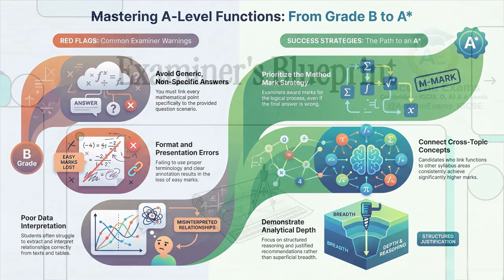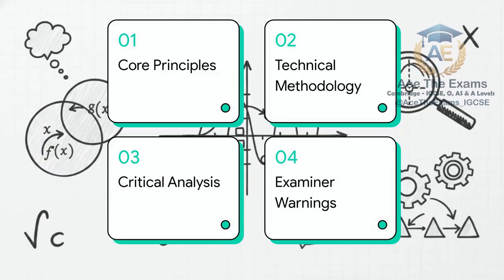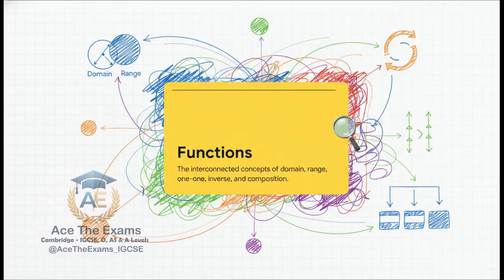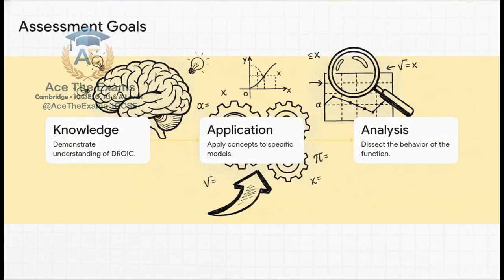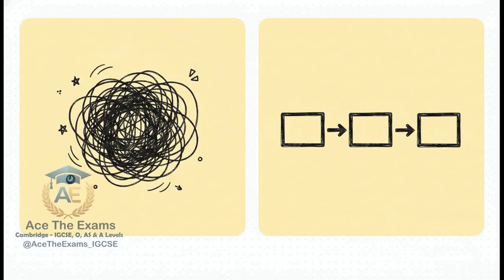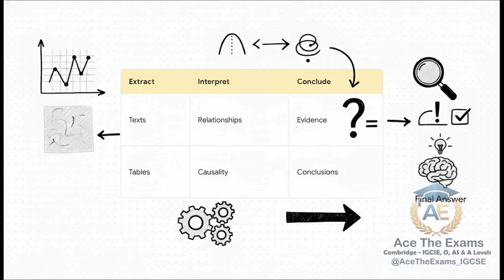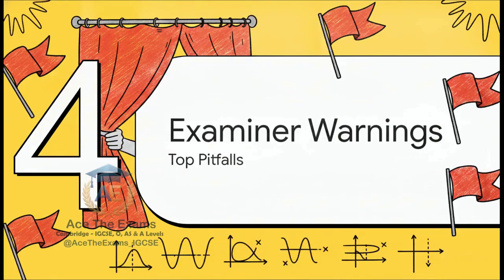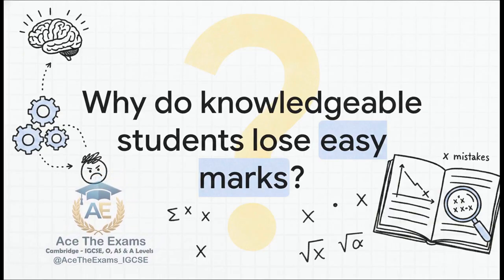A* Exam Guide: Functions domain, rang... | Cambridge AS and A Level Mathematics 9709 | Ace The Exams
Topic: Functions domain, range, one one, inverse, composition
Subject: Mathematics 9709
Level: AS and A Level